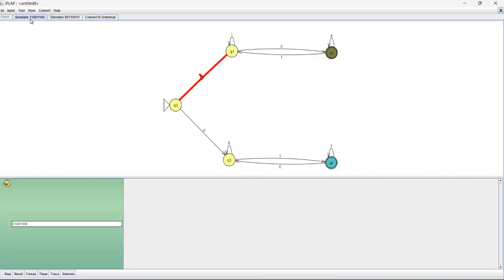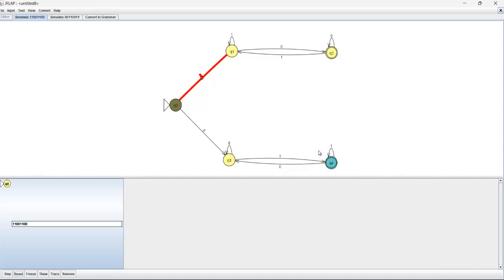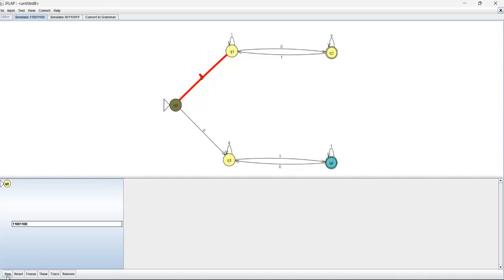Different Ending States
Automata Theory is an exciting, theoretical branch of computer science. It established its roots during the 20th Century, as mathematicians began developing - both theoretically and literally - machines which imitated certain features of man, completing calculations more quickly and reliably. The word automaton itself, closely related to the word "automation", denotes automatic processes carrying out the production of specific processes. Simply stated, automata theory deals with the logic of computation with respect to simple machines, referred to as automata. Through automata, computer scientists are able to understand how machines compute functions and solve problems and more importantly, what it means for a function to be defined as computable or for a question to be described as decidable .

Automatons are abstract models of machines that perform computations on an input by moving through a series of states or configurations. At each state of the computation, a transition function determines the next configuration on the basis of a finite portion of the present configuration. As a result, once the computation reaches an accepting configuration, it accepts that input. The most general and powerful automata is the Turing machine.

The major objective of automata theory is to develop methods by which computer scientists can describe and analyze the dynamic behavior of discrete systems, in which signals are sampled periodically. The behavior of these discrete systems is determined by the way that the system is constructed from storage and combinational elements. Characteristics of such machines include:

    Inputs: assumed to be sequences of symbols selected from a finite set I of input signals. Namely, set I is the set {x1, x,2, x3... xk} where k is the number of inputs.
    Outputs: sequences of symbols selected from a finite set Z. Namely, set Z is the set {y1, y2, y3 ... ym} where m is the number of outputs.
    States: finite set Q, whose definition depends on the type of automaton.

There are four major families of automaton :

    Finite-state machine
    Pushdown automata
    Linear-bounded automata
    Turing machine

The families of automata above can be interpreted in a hierarchal form, where the finite-state machine is the simplest automata and the Turing machine is the most complex. The focus of this project is on the finite-state machine and the Turing machine. A Turing machine is a finite-state machine yet the inverse is not true.